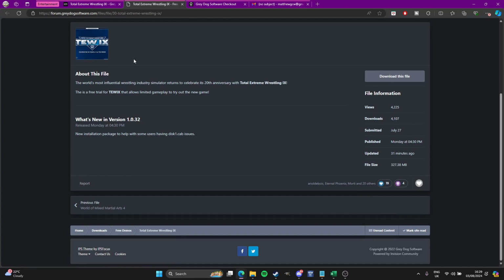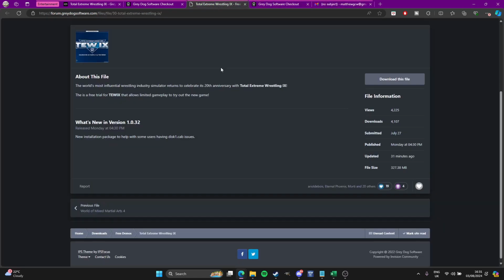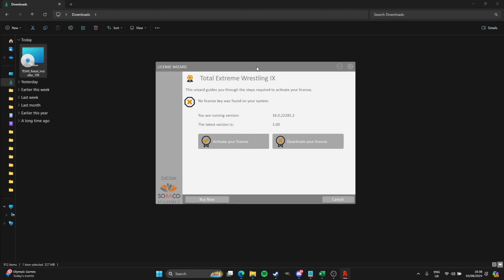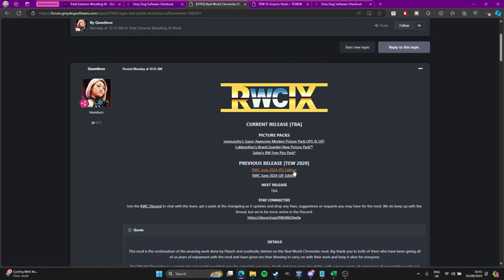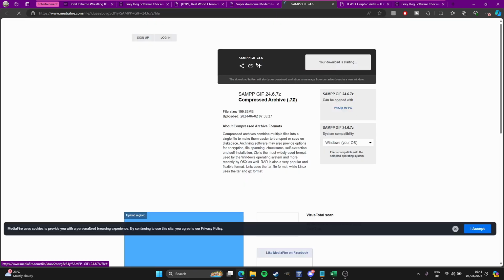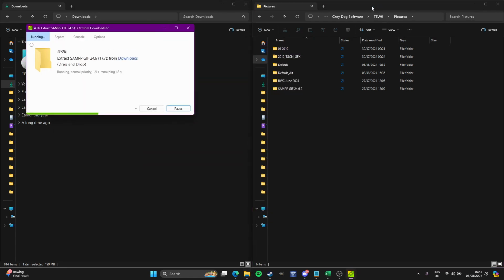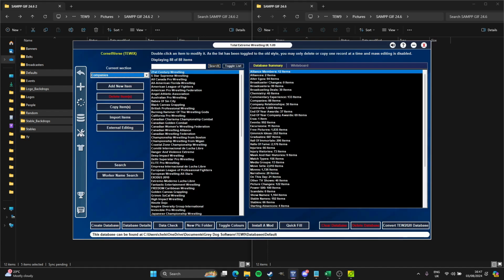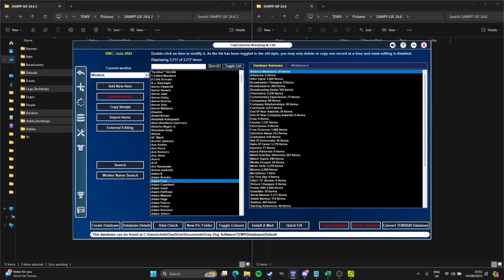Total Extreme Wrestling IX (TEW9) Quick Start Guide - Install, Mods, Pics, Updates, and More!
In this video I will go through all the steps required to get you ready in TEW IX, from purchasing and installing the game, to getting all your database mods and picture packs ready for it!
00:00 - Intro
00:36 - Getting the demo
01:18 - Purchasing the full game
02:42 - Updating the game
03:22 - Installing the game
04:06 - Licensing your copy of the game
04:46 - Launching the game and the Cornellverse
05:17 - Finding different database mods and picture packs
06:30 - Downloading and installing different database mods and picture packs
08:53 - Getting TEW2020 picture packs to work on TEW9
10:02 - Converting TEW2016 database mods
10:48 - Applying the picture pack to the database mod in game
11:48 - Video wrap up